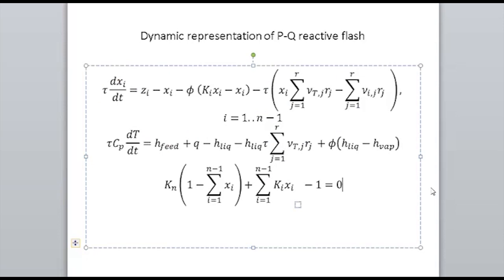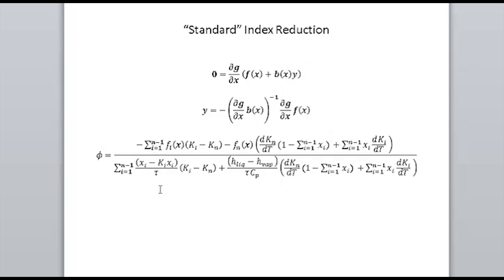Index-2 DAE Solutions of Separations Processes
David Harney presents an overview of advanced distillation model with the APMonitor modeling language. In this case, the reactive distillation model is an Index-2 Differential Algebraic Equation (DAE) system of equations with multiple steady states.